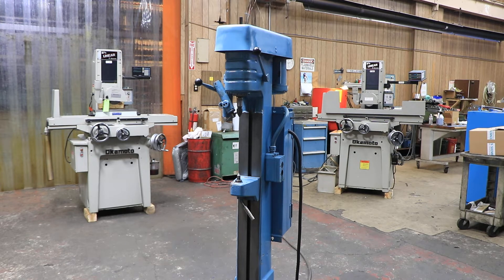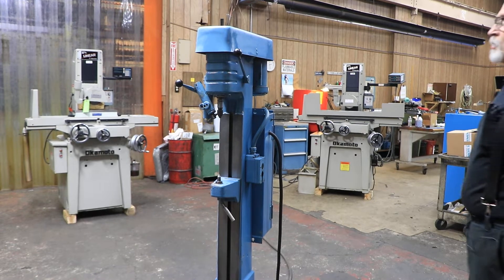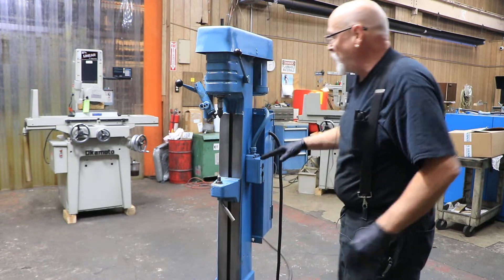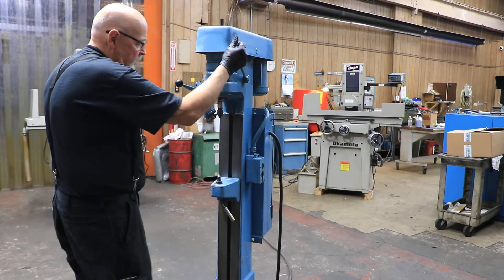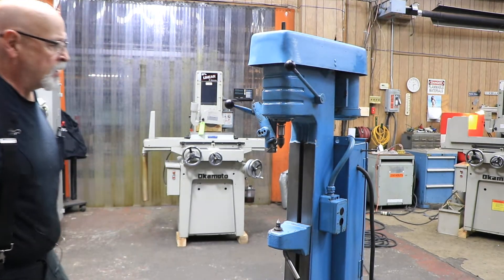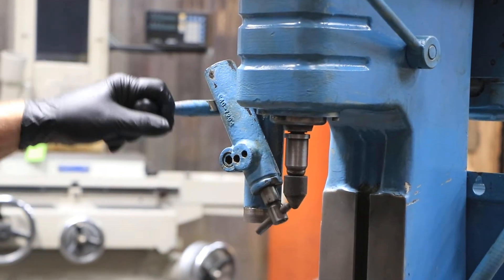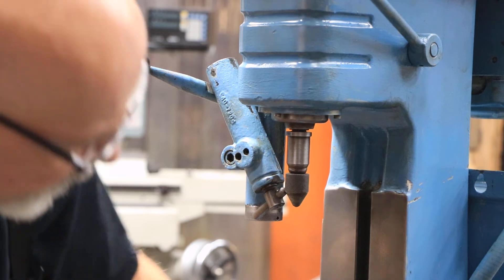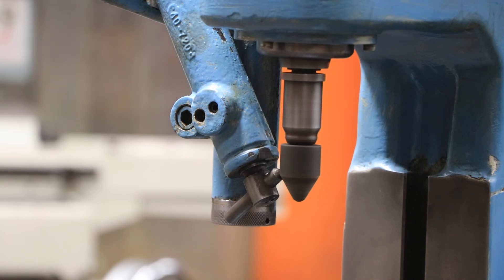EX-CELL-O CENTER LAPPING MACHINE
MODEL: 174     S/N: 0549

WORKPIECE LENGTH 36"
WORKPIECE DIAMETER 10"
CENTER DIAMETER 15/16"
STONE DIAMETER 1"
DISTANCE, COLUMN TO SPINDLE 5-1/4"
LAPPING STROKE 1-1/2"
DRESSER STROKE 1-1/4"
DRESSER ADJUSTABLE ANGLE 60 TO 120 DEG.
DRESSER FIXED DIAMETER 1"
TAILSTOCK CENTER 2MT
SPINDLE SPEEDS (4) 665, 1200, 2300 AND 4300 RPM

EQUIPPED WITH:
1/2 HP 3/60/230-460 VOLT MOTOR
DRESSER